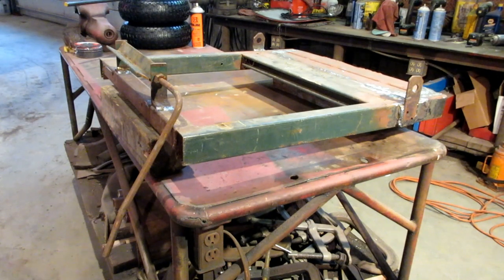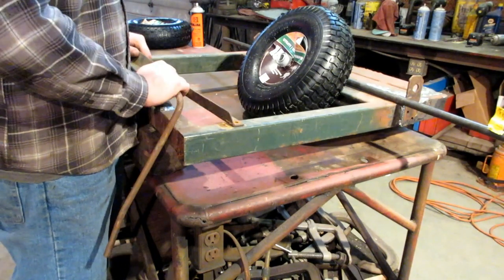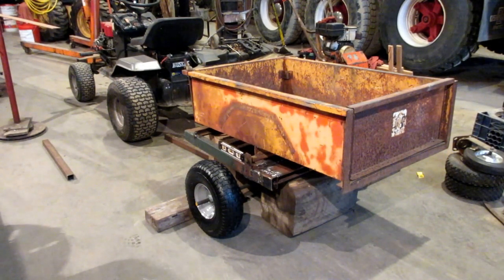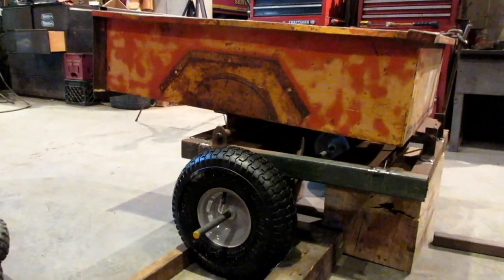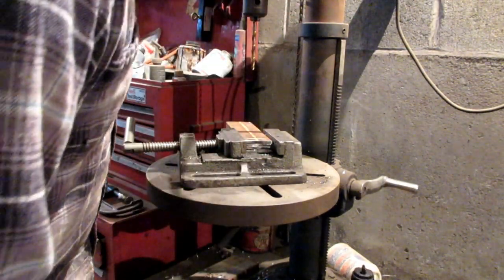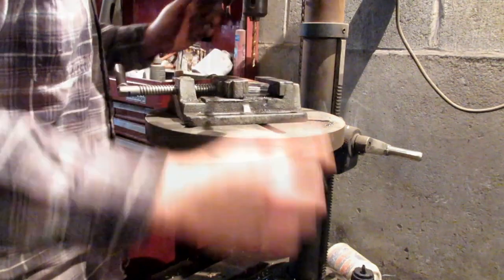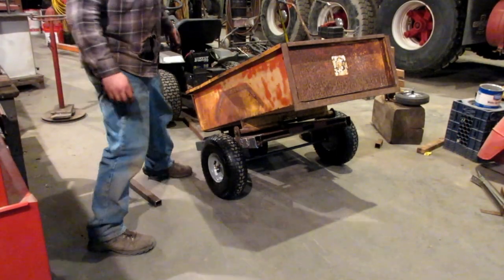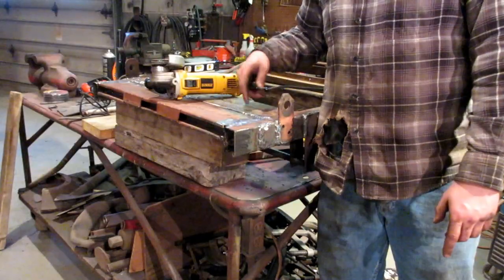Lawn Tractor Trailer Build: Part 2